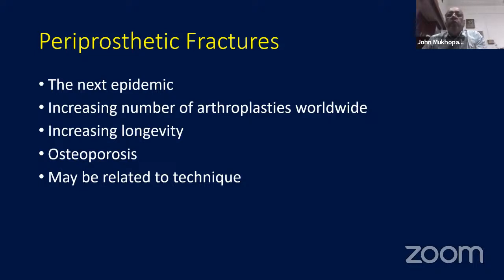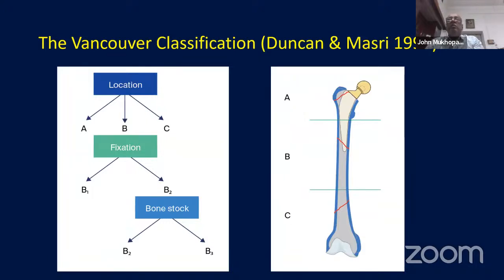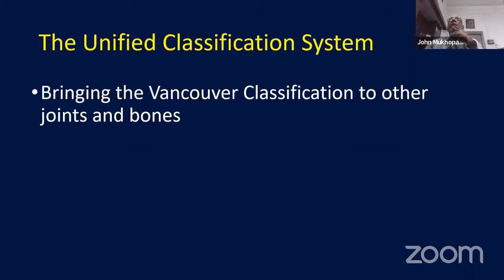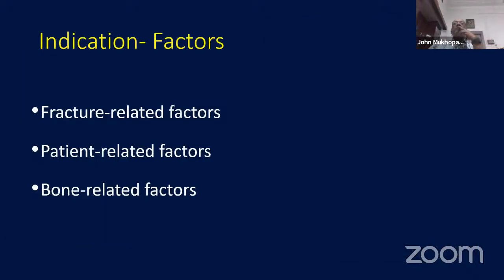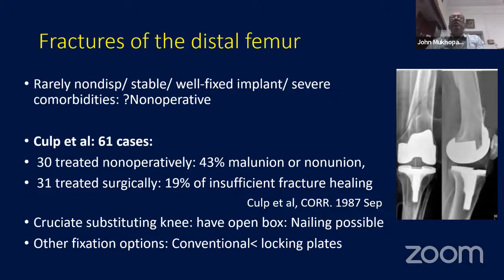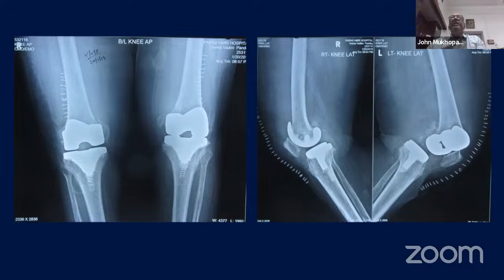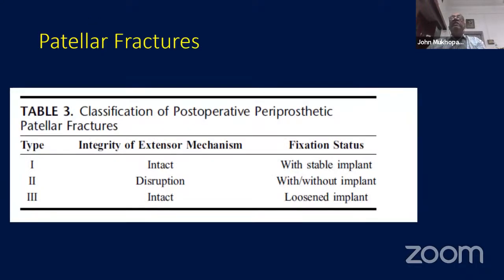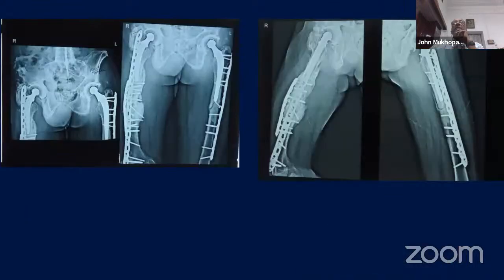OREF for Orthopaedic Postgraduates on OrthoTV – Periprosthetic Fractures – Dr. John Mukhopadhaya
🔝 Topic: Periprosthetic Fractures – Approach, Surgical Tips, and Management

🗓 Date : Tuesday ,26th November 2024

Chairperson, OREF India
Director-Orthopaedics, Paras HMRI Hospital, Patna, India

✅ Secretary & Convener OREF - India Dr. Janki Sharan Bhadani

🤝 OrthoTV Team: Dr. Ashok Shyam, Dr. Neeraj Bijlani